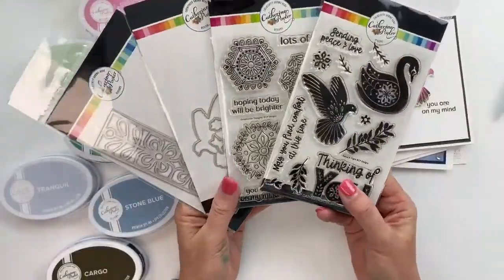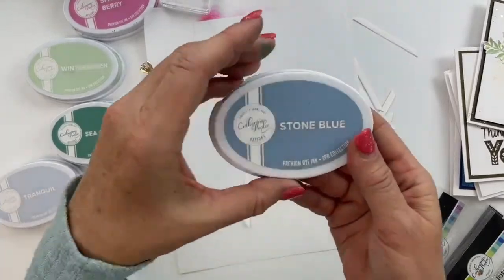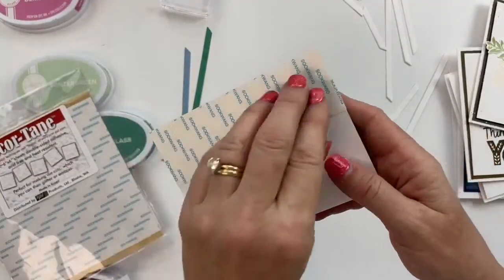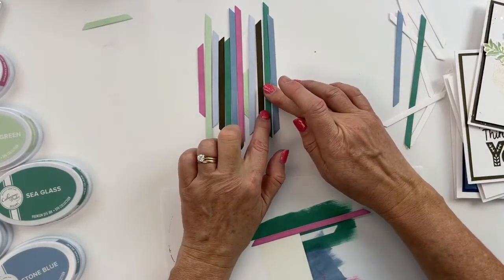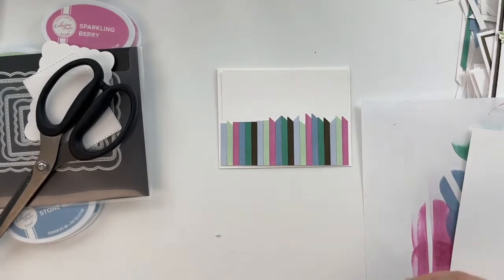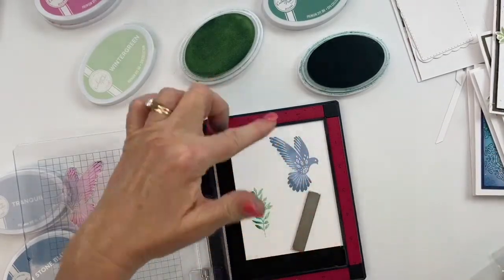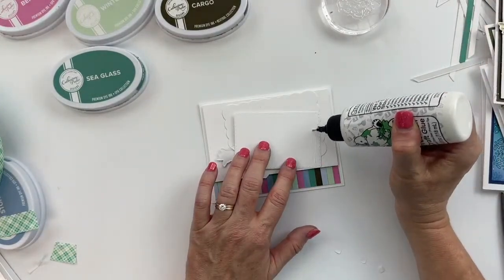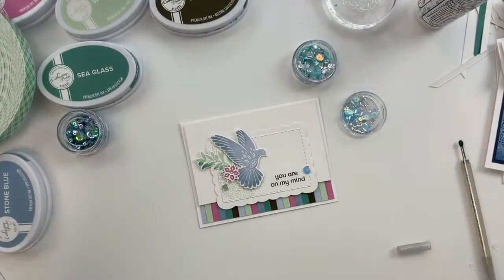Stretching Your Cover Plates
Join us for a card using a Cover Plate in a different way- and a sneak peek!
Die cut the Narrow Stripes Cover Plate, swipe your ink pad across the strips to color the cardstock and adhere to your card base! Ink blend on your stamps to get a gorgeous ombre effect, die cut the images and add them to your card for a gorgeous, hand made card to give to a friend!

• St. Cloud Sequin Mix